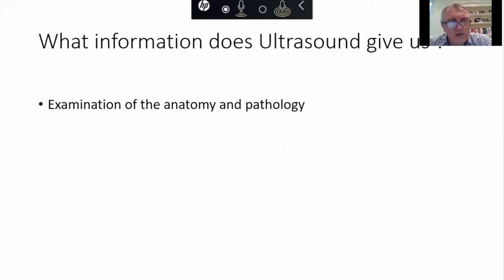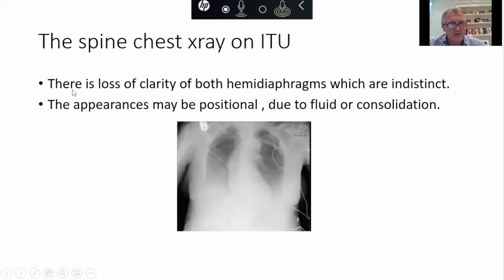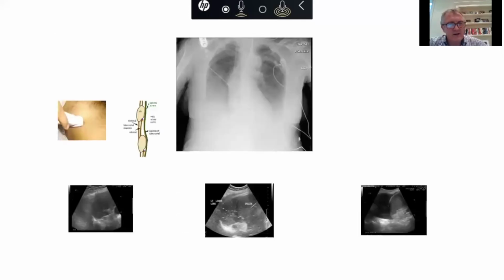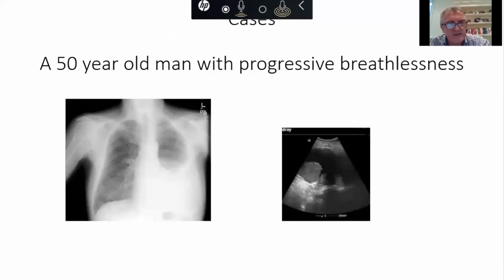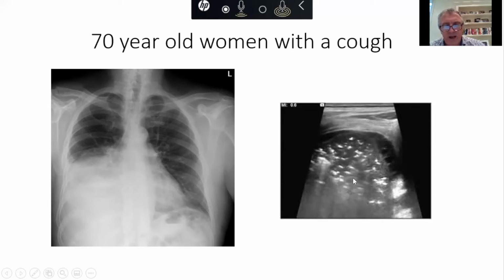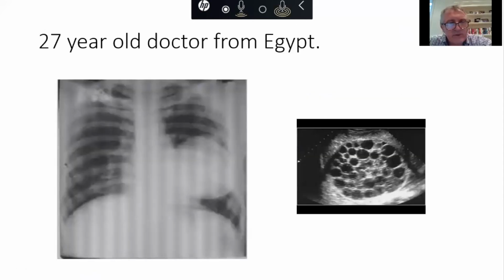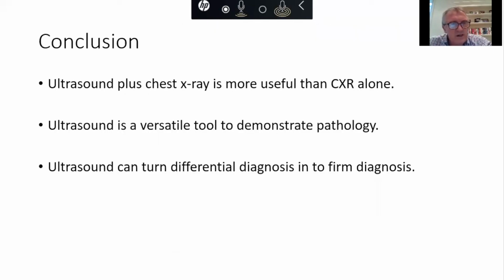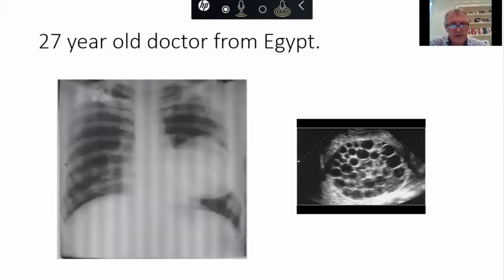Ultrasound of Lung & Pleura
This presentation on ultrasound of the lung and pleura is brought to you by London School of Radiology and delivered by Dr Richard Beese, Consultant Radiologist and Senior Lecturer at Kings College Hospital, London.